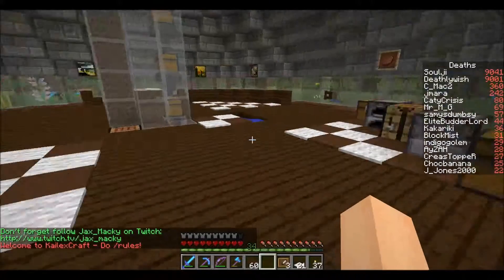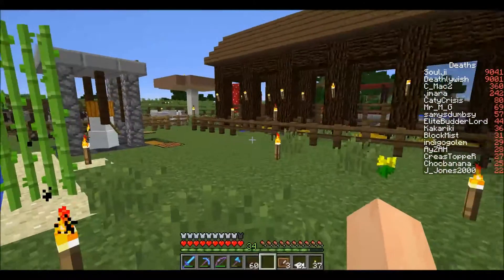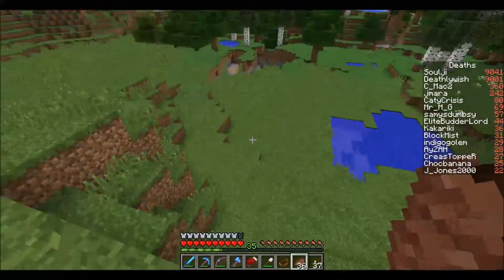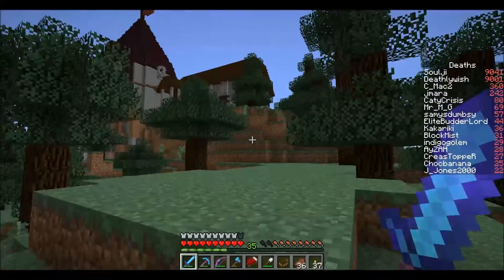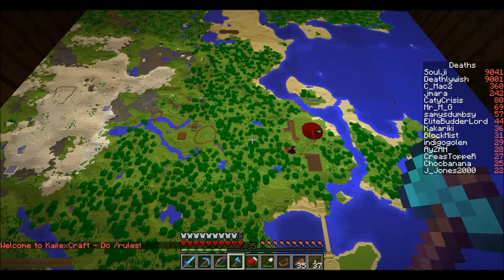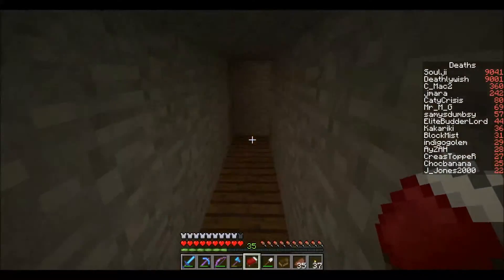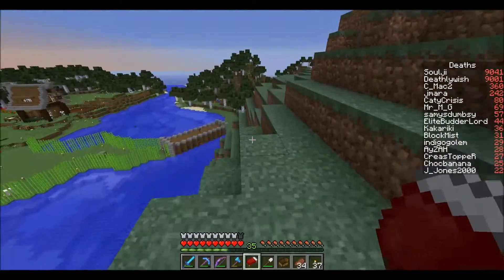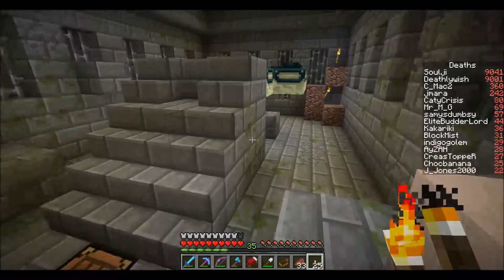Kailexcraft 15 House visiting part 1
Since the map will be reset soon, I thought we should visit as many house as possible.

Kailexcraft is a small family run Minecraft Server featuring Creative Plots, Sky Wars, Spleef and more.
Master Admin Jax_Macky